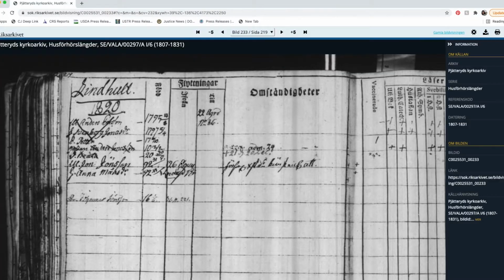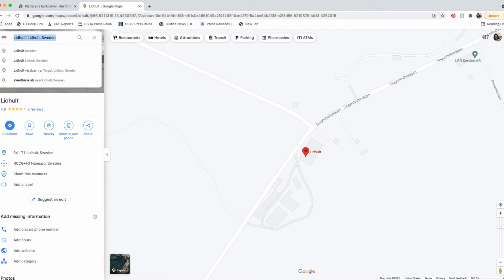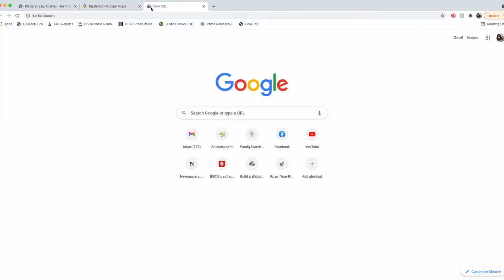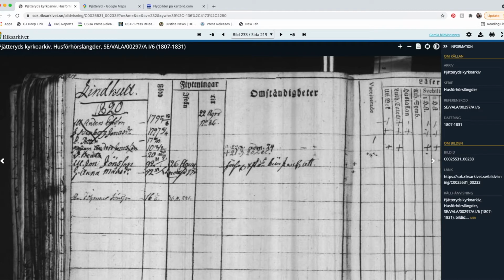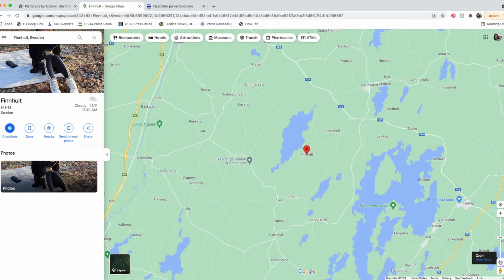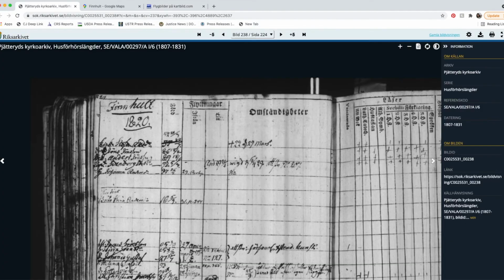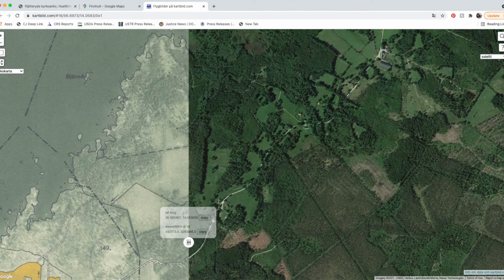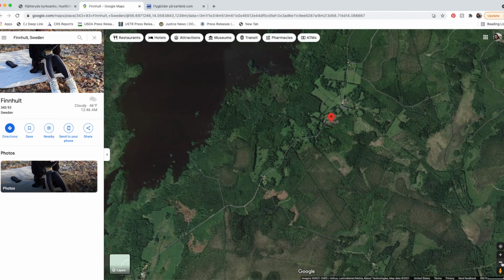Finding your Ancestral Swedish Hometown | Swedish Genealogy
Don't settle on a Swedish county or parish - you can find the exact hometown your Swedish ancestors were from, and in this video I show you how!

Note: you will first have to be comfortable with researching the Household Examination records and using Kartbild - learn from the resources below:

How to Read the Household Examination Records (more detailed blog post)

► FREE! Get the Guide: 14 Genealogical Records to Consult when Planning a Family History Trip

► Join the Roam Your Roots Newsletter and join a community of travel-loving genealogists

Start roaming your roots with up to $65 off your first Airbnb stay

Affiliate Link Disclosure: some of the links above may be affiliate links meaning, at no additional cost to you, I will earn a commission if you click through and make a purchase.